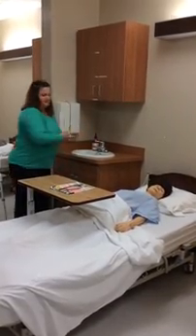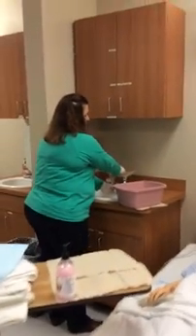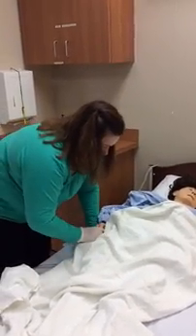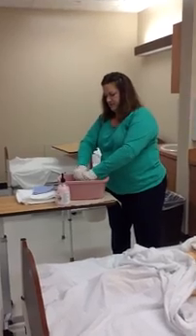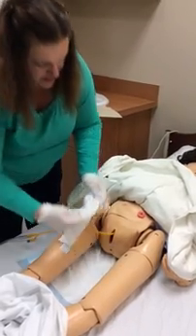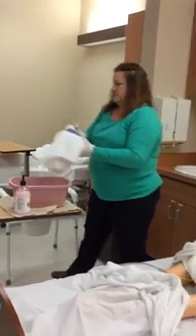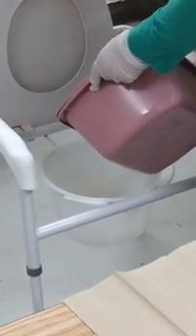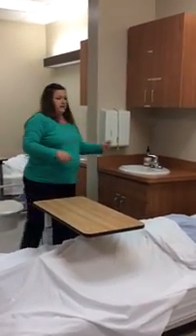PHS CNA Skills: Catheter Cre of a female Resident.